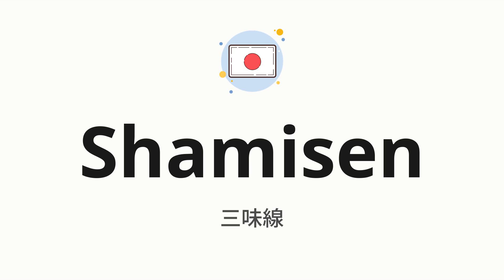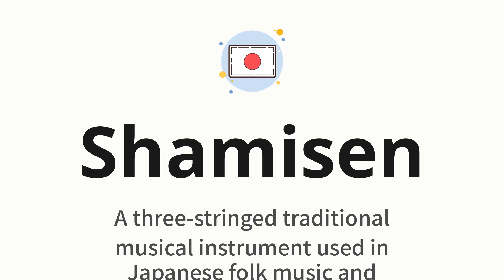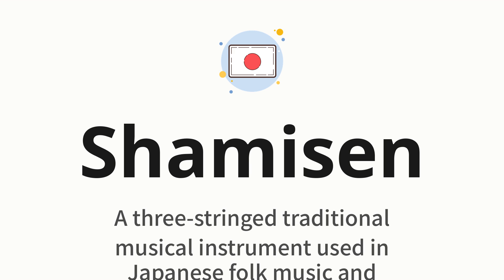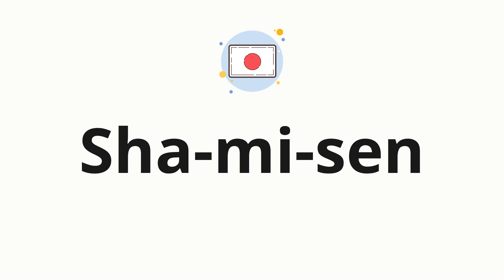How to pronounce Shamisen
🌍 Learn a new language now Master the pronunciation of 'Shamisen' 三味線 📖 - which means : A three-stringed traditional musical instrument used in Japanese folk music and theatrical performances 📝 - with this quick and clear tutorial by How To Pronounce!

In this video 📽️, we'll guide you through the correct pronunciation of 'Shamisen' in Japanese, using native speaker examples 🗣️👂 and easy-to-follow phonetic breakdowns 🎵. Whether you're learning Japanese for travel ✈️, business 💼, or just for fun 🎉, our guide will help you perfect your pronunciation in no time ⏰.